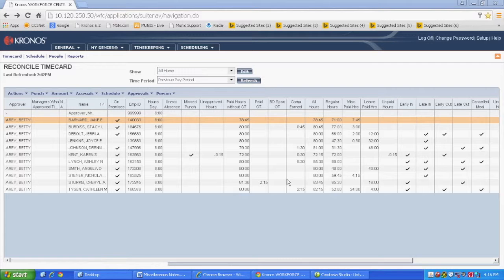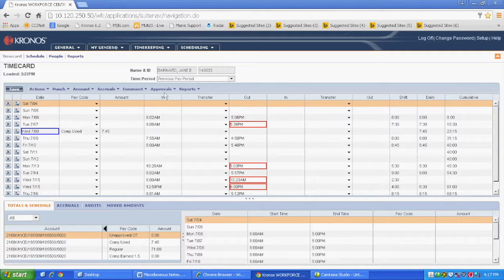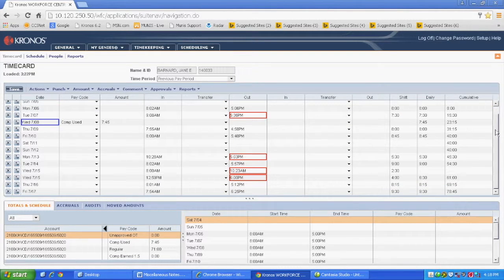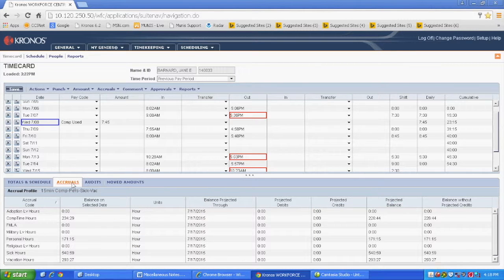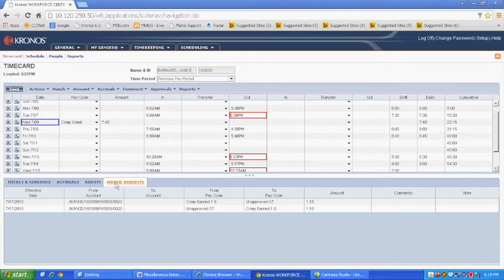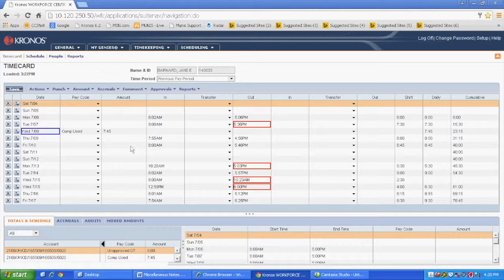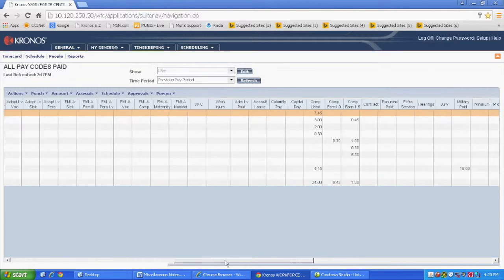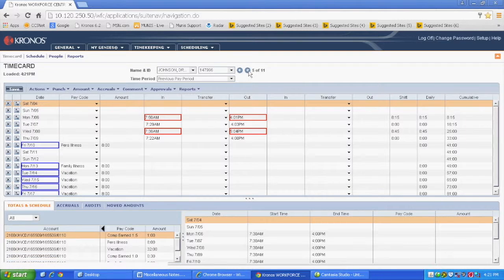Kronos Overview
CCS KRONOS PD